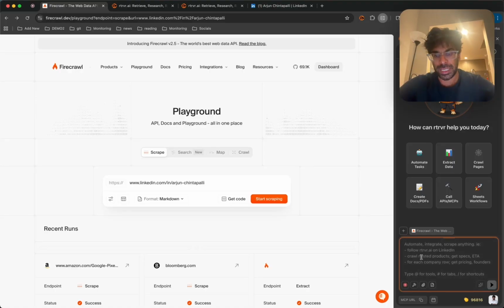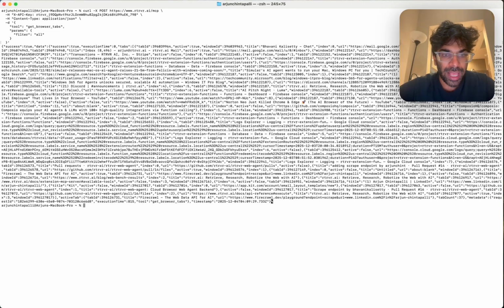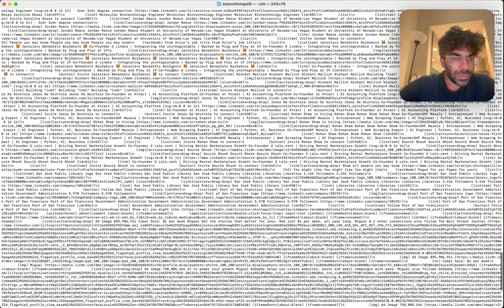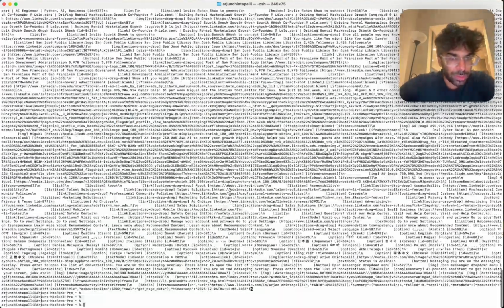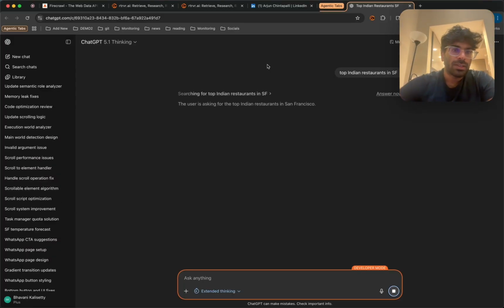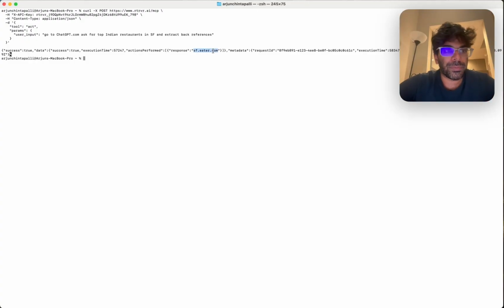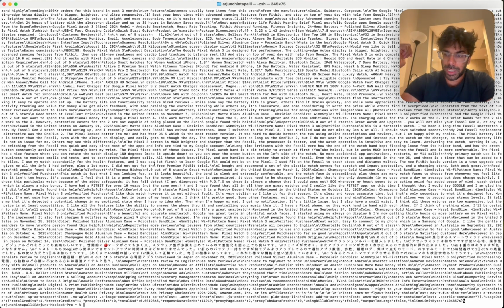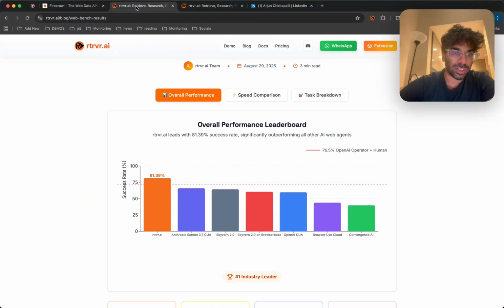Dump lossy FireCrawl Markdown for rtrvr Smart DOM Tree API from your own browser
Markdown scraping is dead. Let me show you why Smart DOM Trees are the future of web automation.

In this video, I'm revealing rtrvr.ai v24 - the update that turns your browser into a remote-controlled API endpoint. No more janky markdown conversions, no more lost page structure, no more missing interactive elements.

⚡ WHAT YOU'LL LEARN:
- Remote control your browser with one cURL command
- Smart DOM Trees vs Markdown
- Scraping walled content locally via API
- Launching AEO analysis using your own browser
- Cloud API that actually understands web pages

2. Grab your API key
3. Run this command:

  -H "X-API-Key: rtrvr_YOUR_KEY" \
  -H "Content-Type: application/json" \
  -d '{"tool": "act", "params": {"user_input": "your automation task"}}'

🎯 WHAT MAKES THIS DIFFERENT:
- Your Chrome Extension becomes an API endpoint
- Smart DOM Trees preserve page structure (unlike markdown)
- Control your local browser from anywhere (even from Claude/ChatGPT!)
- Cloud API for massive scale operations
- Actually handles modern JavaScript sites

💡 USE CASES:
- Extract data from JavaScript-heavy sites
- Build your own web automation SaaS
- Create browser-based testing pipelines
- Remote control browsers from CI/CD

Stop wrestling with outdated scraping tools. The future of web automation is here.

💬 Drop a comment with your use case - I'll show you how to automate it!